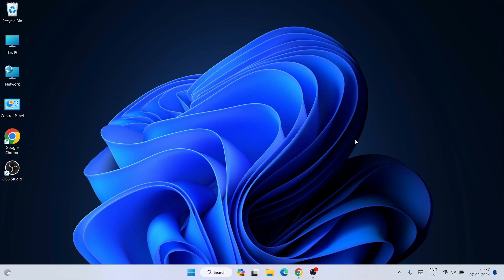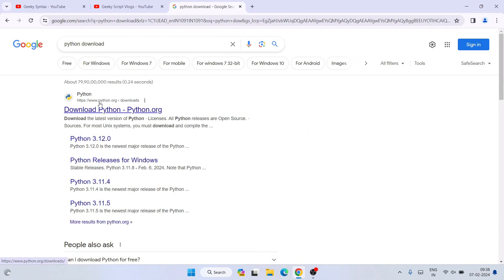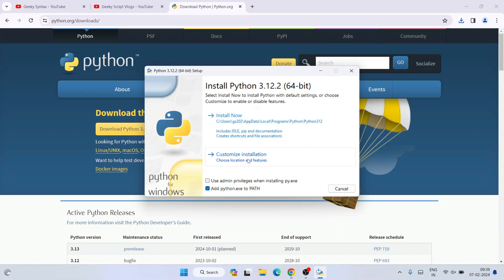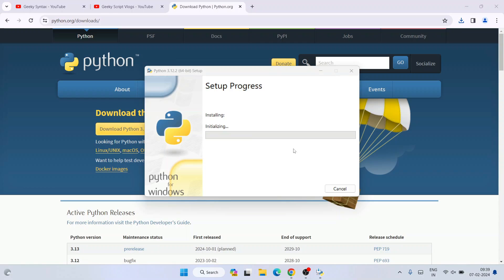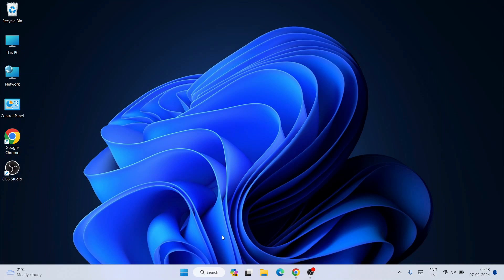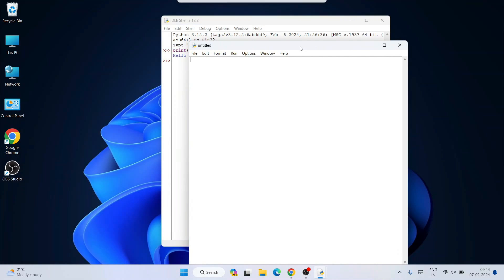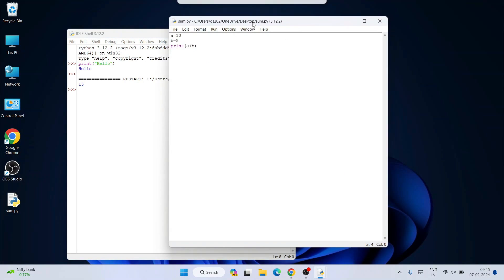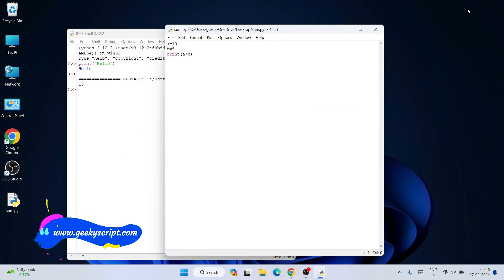How to Install Python 3.12.2 on Windows 11 [ 2024 Update ] Complete Guide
The instructions in this video tutorial can be applied to laptops, desktops, computers, and tablets that run Windows 10/11 operating systems like Windows 10/11 Home, Windows 10/11 Professional, Windows 10/11 Enterprise, and Windows 10/11 Education. This tutorial will work on all hardware manufacturers, like Dell, HP, Acer, Asus, Toshiba, Lenovo, and Samsung.